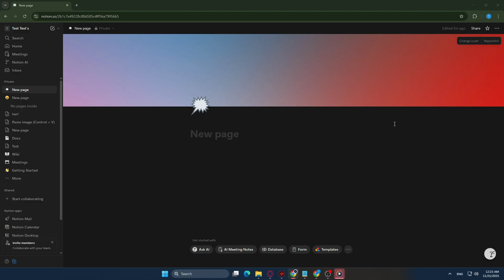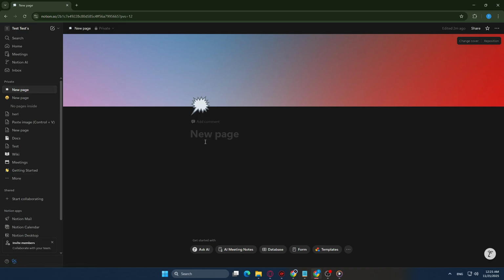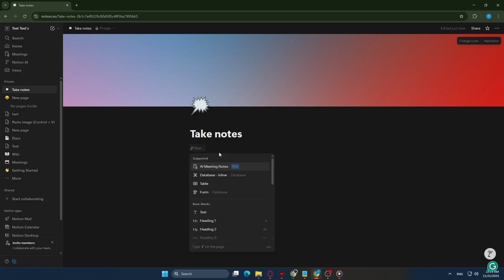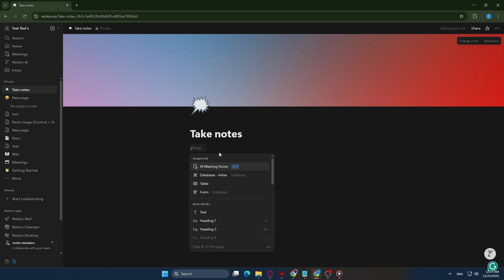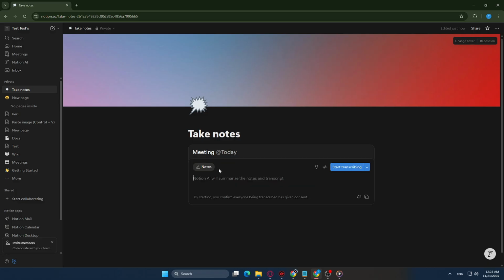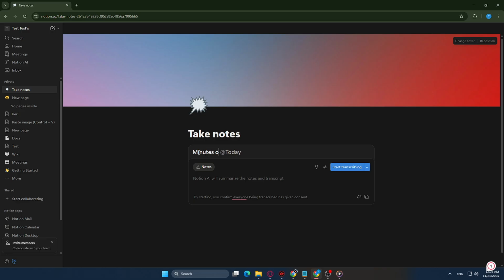How To Take Notes On The Notion [2026 Guide]